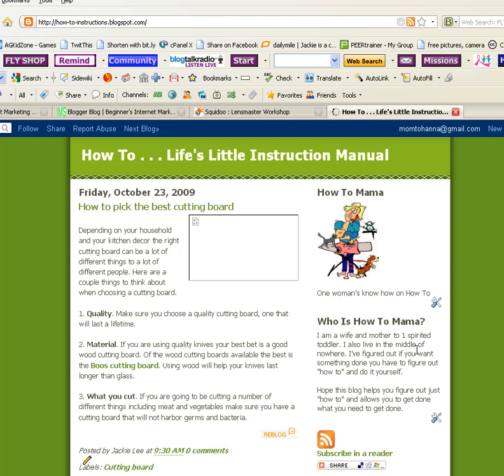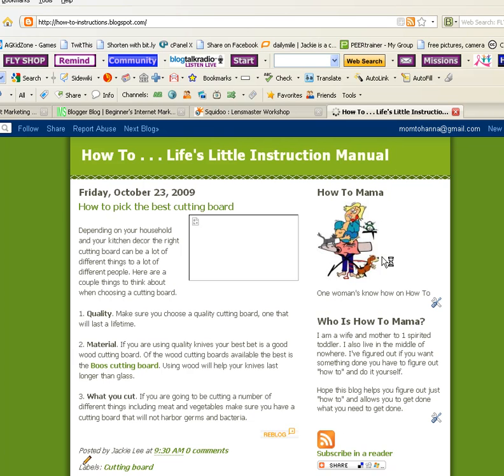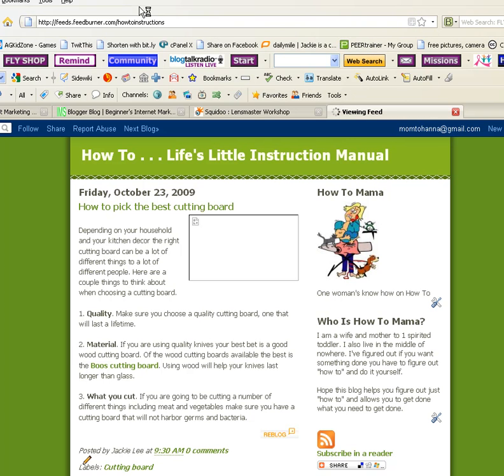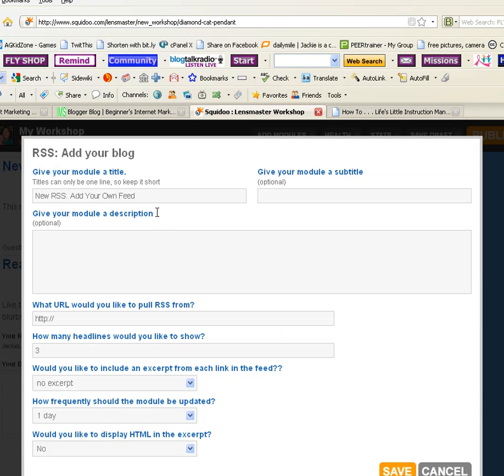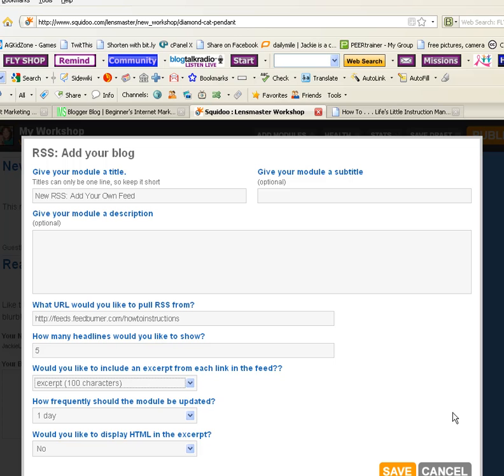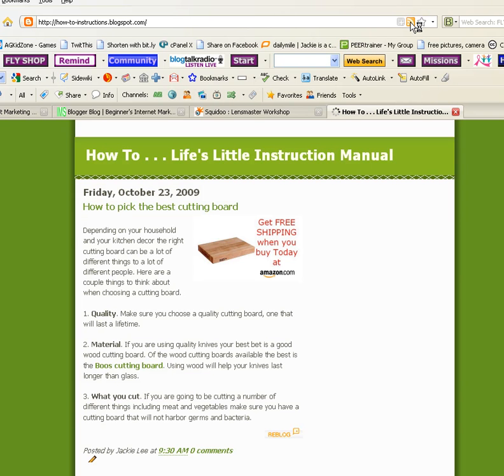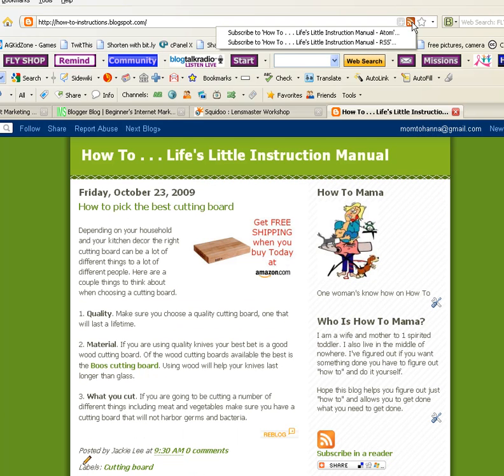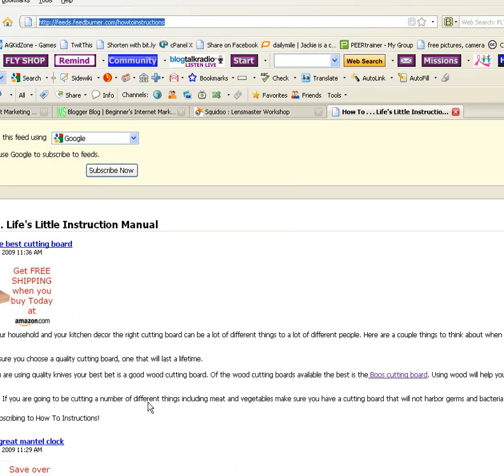How to find a blog RSS feed and add it to Squidoo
shows you how to find the RSS icon, grab your RSS feed url and add it to your RSS... add your blog module at Squidoo.